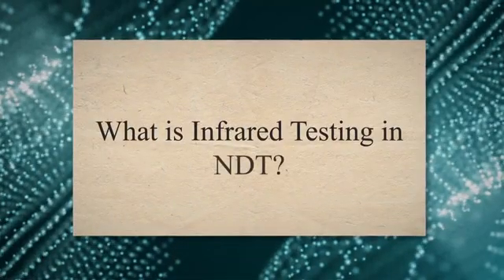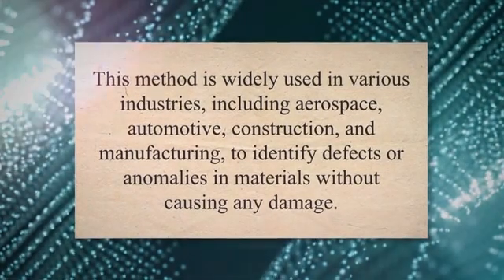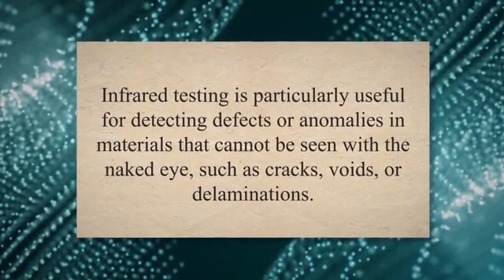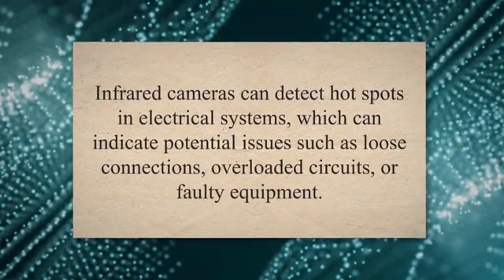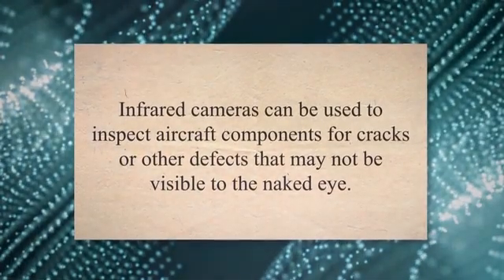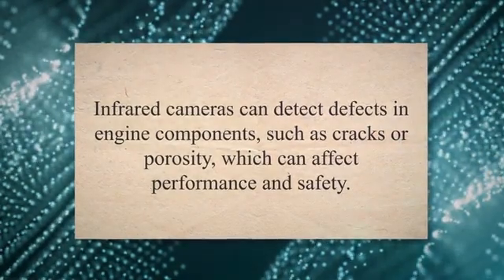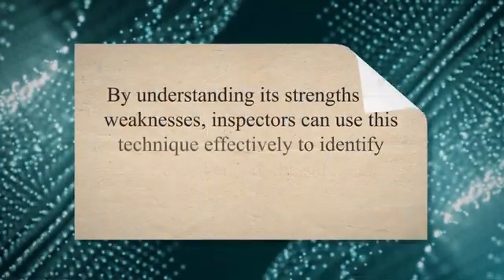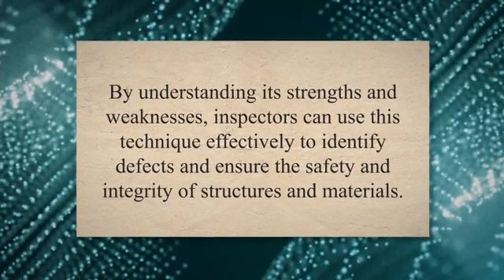What is Infrared Testing in NDT